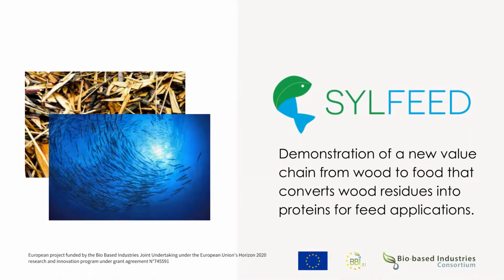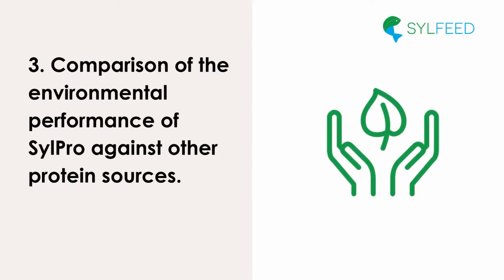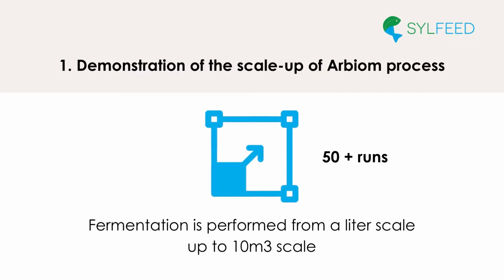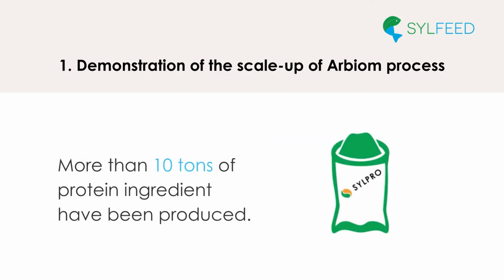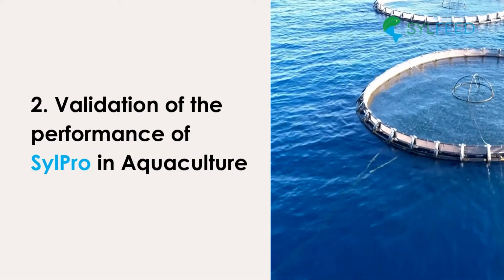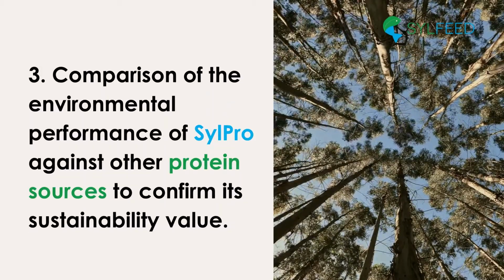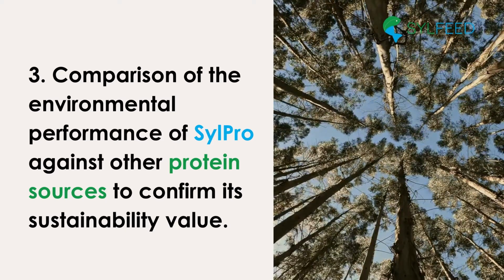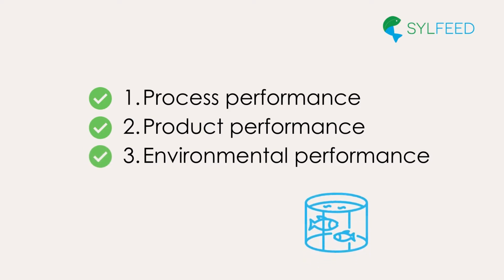SYLFEED Final Results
The video presents the results of the SYLFEED project.